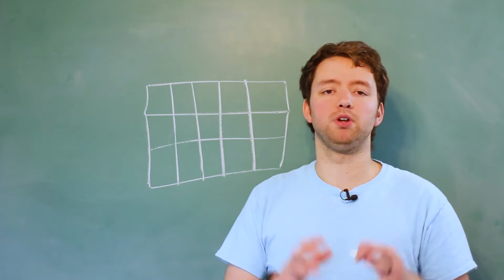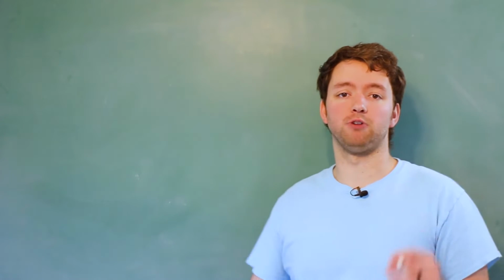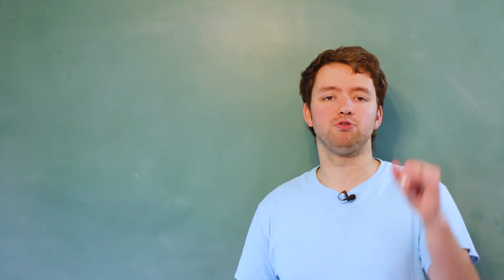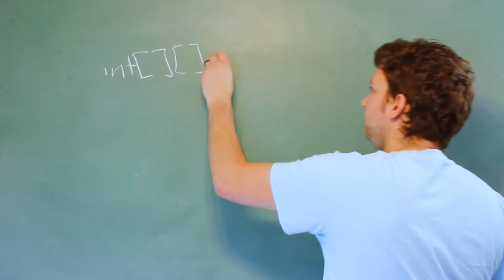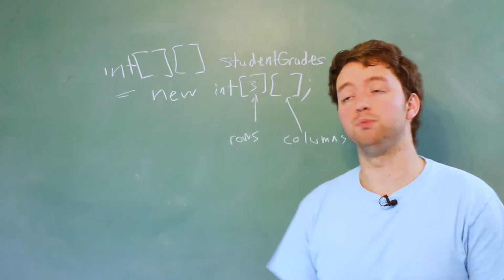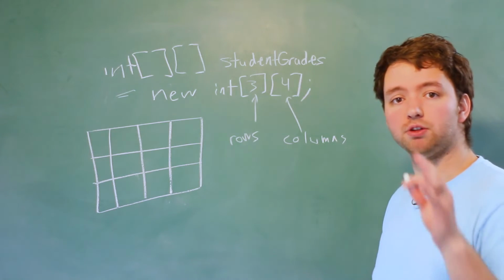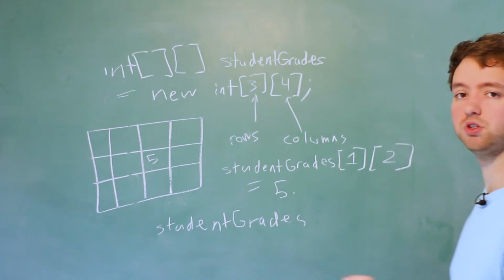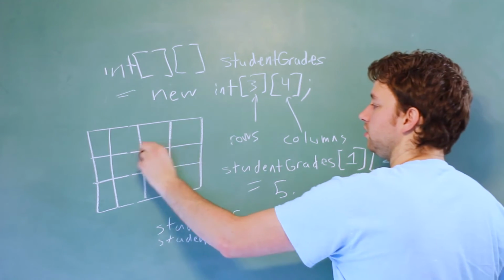Java Programming Tutorial 40 - 2D Arrays